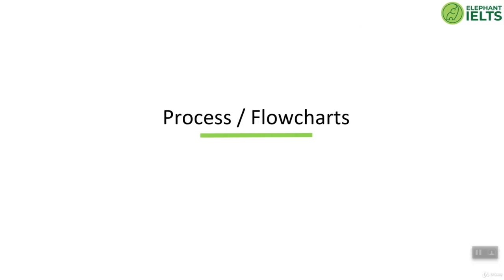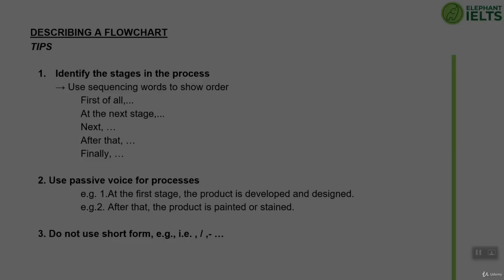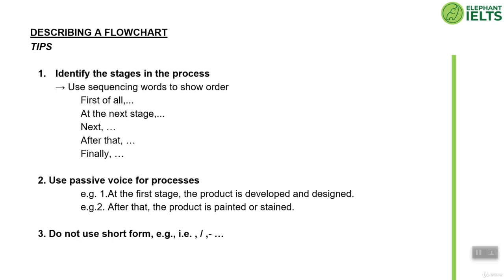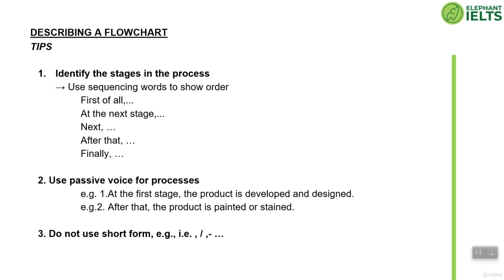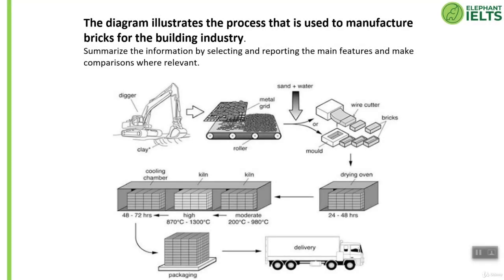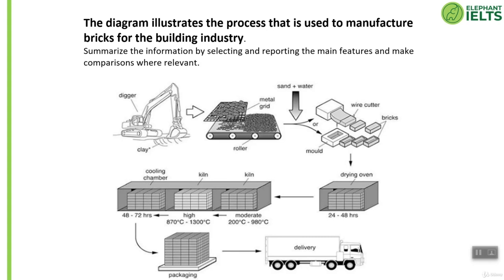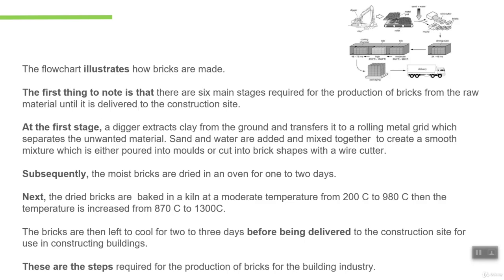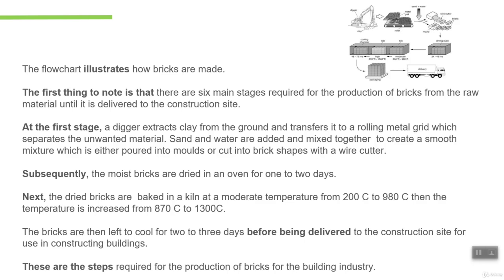4. Writing Task 1 - 9 How to describe Flowcharts